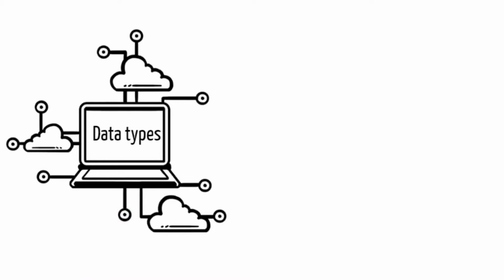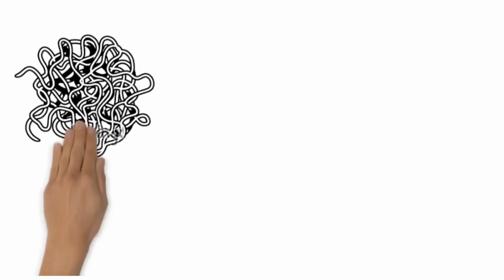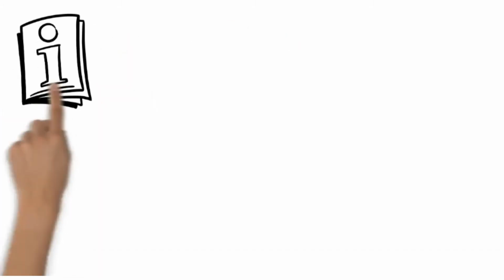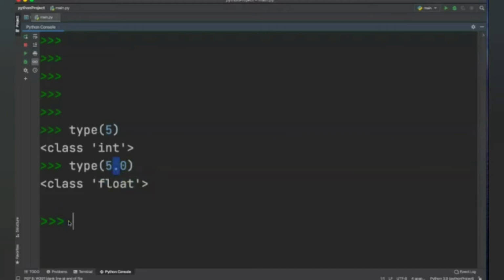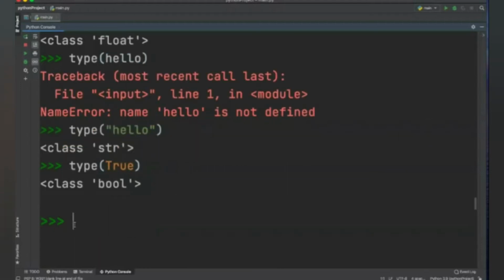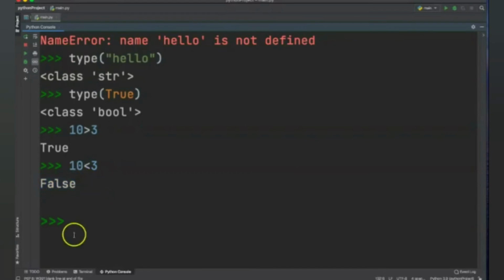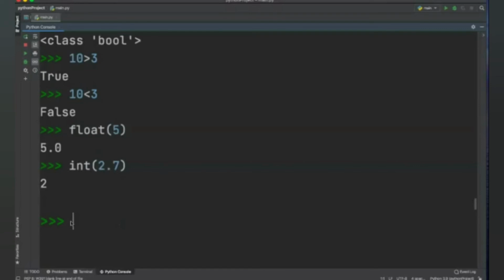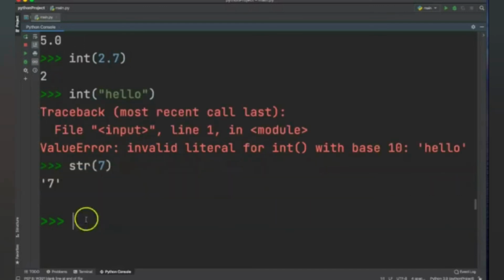Data Types in Python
This video explains four basic data types in python which can get you a long way if you want to learn.